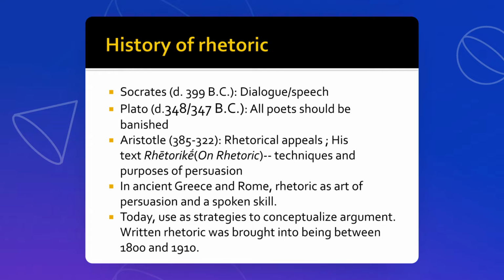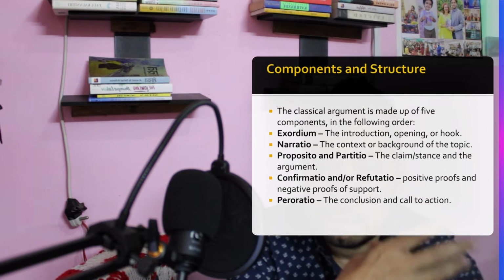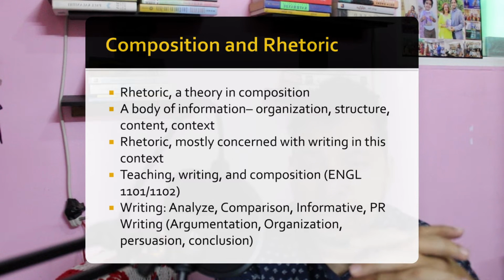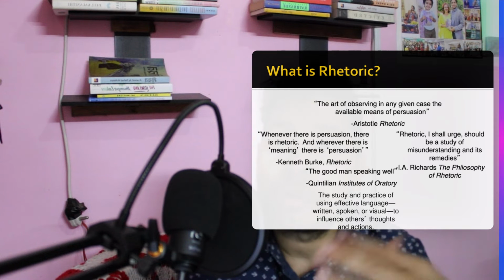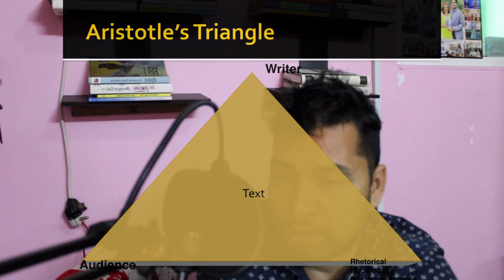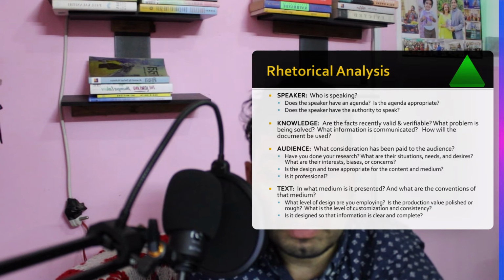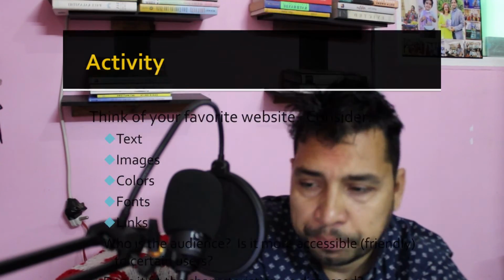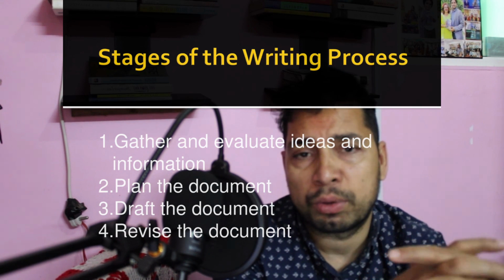Intro to Rhetoric and Composition